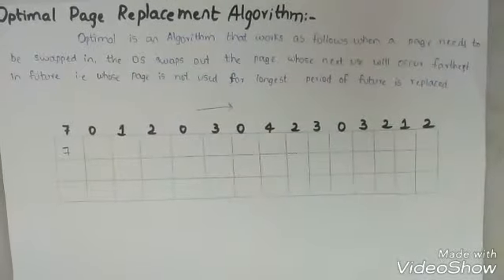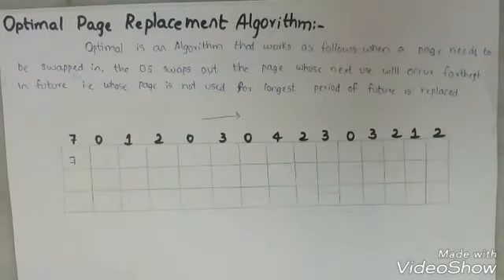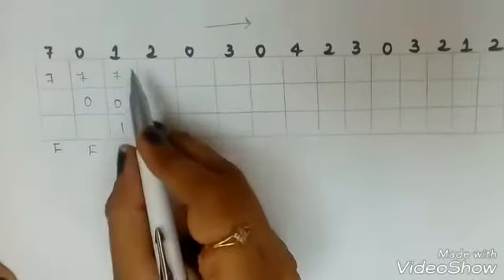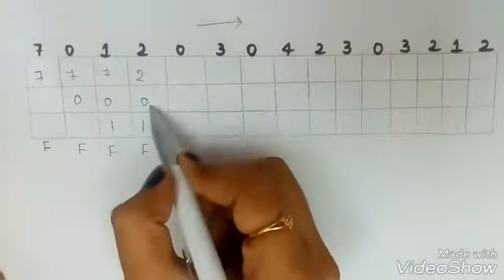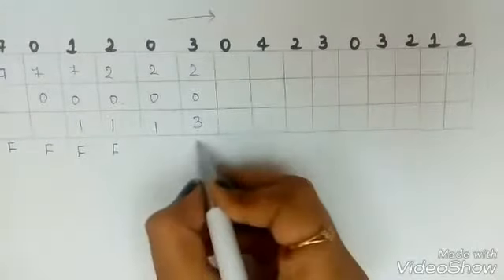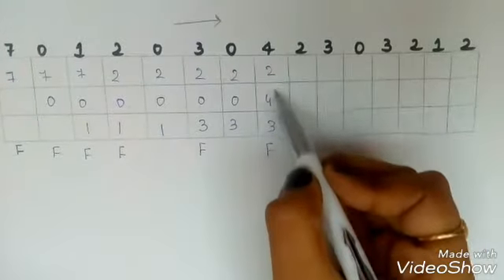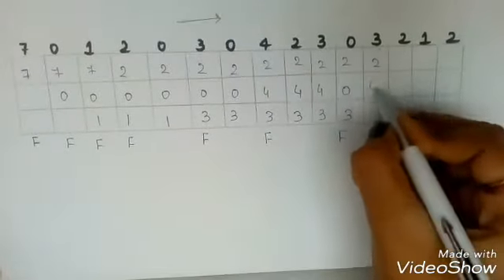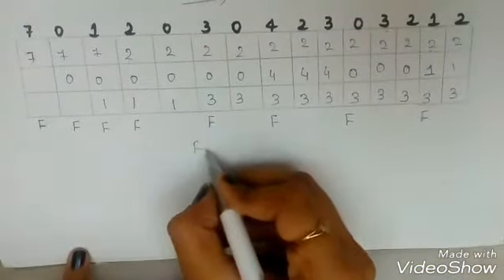Optimal Page Replacement Algorithms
Optimal Page Replacement Algorithm in OS with example